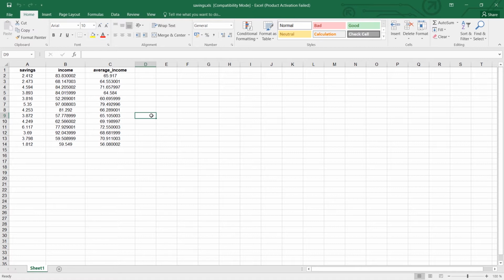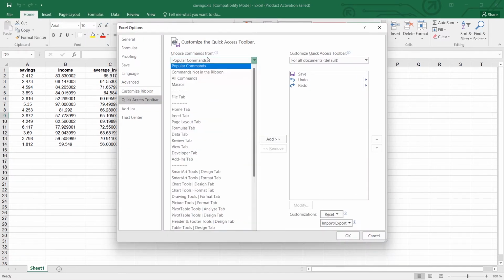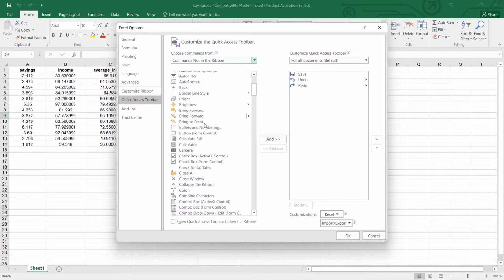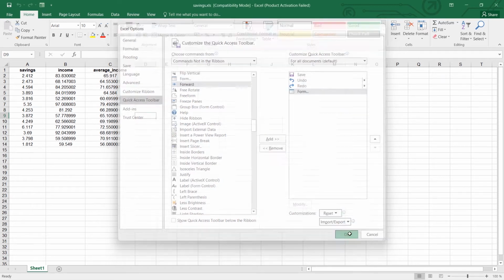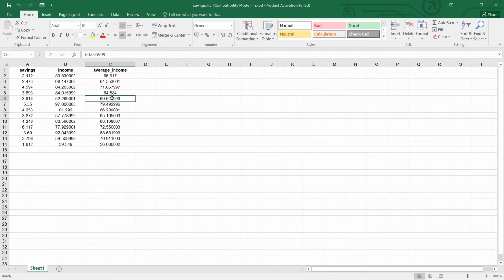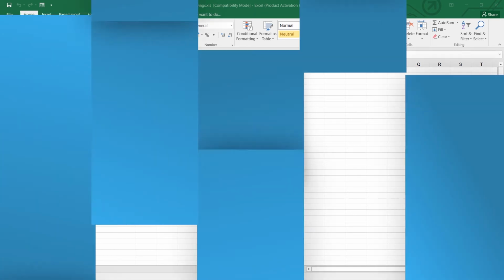How to Create a Data Entry Form in Excel | Add Data Entry Form Option to Quick Access Toolbar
In this video, we’ll show you how to create a Data Entry Form in Excel.

So let’s do it without wasting the time!

1) Open Microsoft Excel.
2) Right click anywhere on the Quick Access Toolbar.
3) Select Customize Quick Access Toolbar.
4) Choose Commands Not in the Ribbon.
5) Scroll through the All Commands list and select Form.
6) Press the Add button, then press the Ok button.
7) Select any cell within your data and click the Form button you added to the Quick Access Toolbar.
8) This will open up a customized data entry form based on your data.

This is how we can enable this feature easily!